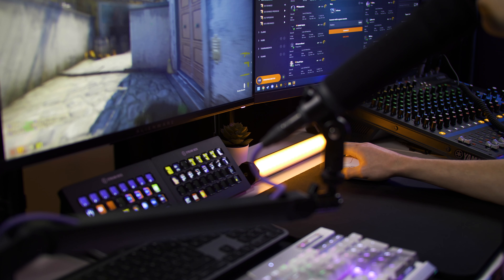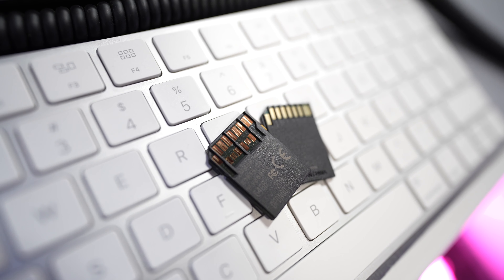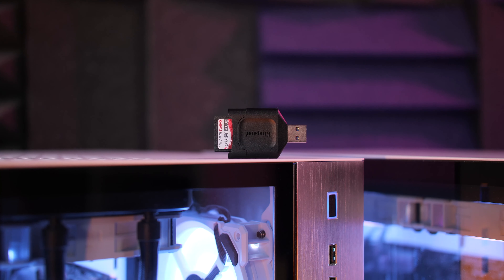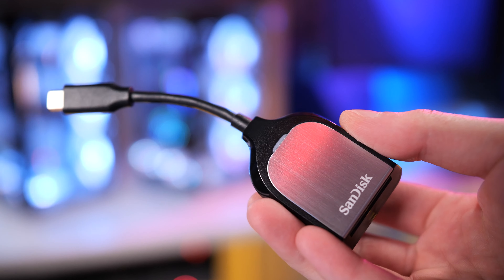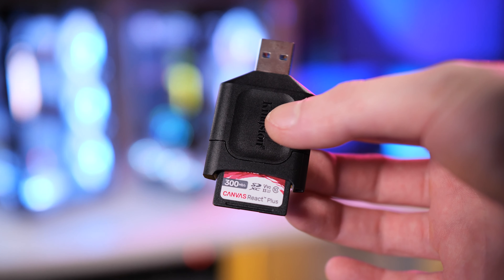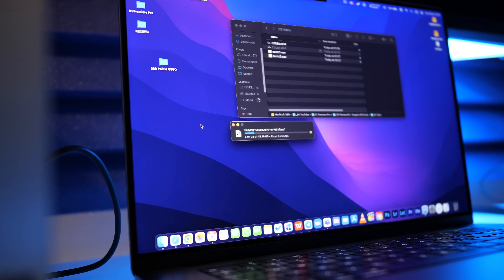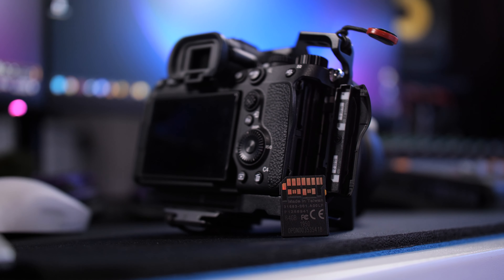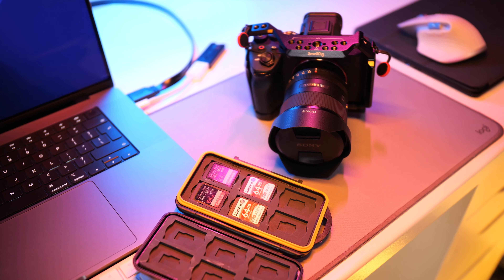The BEST UHS-II SD CARD for 4K 10-bit video *very cheap*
This is THE BEST UHS-II SD CARD *imo* for videographers, filmmakers, photographers (content creators in general) and it is also very cheap ✌️

Main Sony camera
2nd Sony camera
Photography camera
Quick vlogging camera
Wide lens
Standard lens
Macro lens
Portrait lens
Lightweight tripod
Vlogging tripod
BEST VND filter
Studio mic
Vlogging mic
Wireless mic
Favourite camera cage
Favourite sling
Favourite backpack